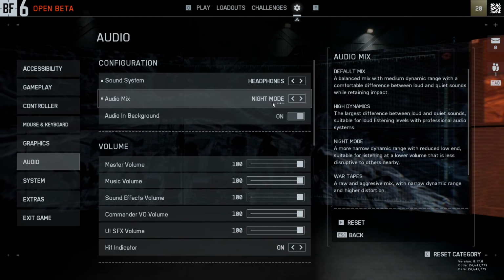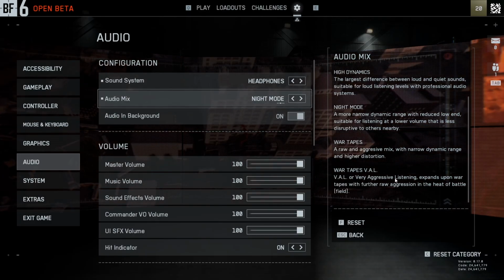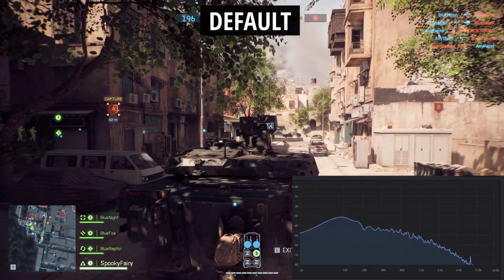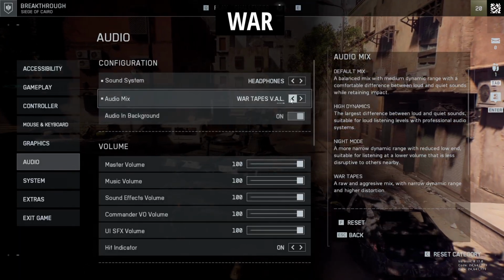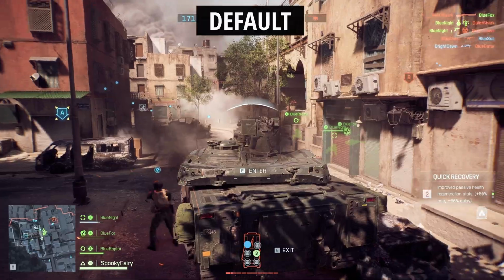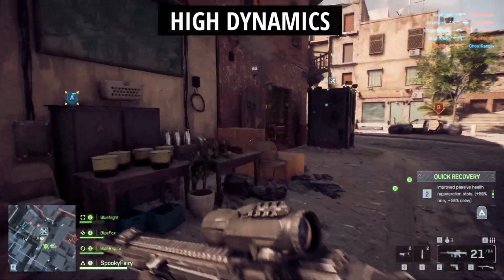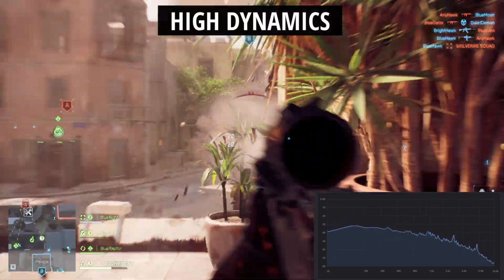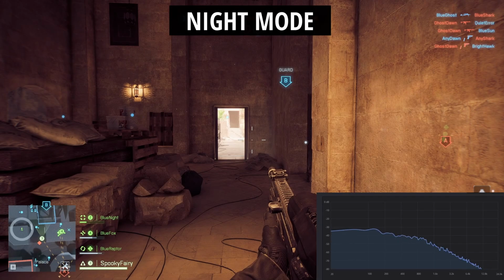BATTLEFIELD 6 - DO NOT Sleep on the 'Audio Mix' War Tapes V.A.L. for High Cinematic Immersion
Sharing my thoughts of the different audio settings under the 'Audio Mix' features, including the War Tapes V.A.L. designed to provide a more immersive and cinematic experience by narrowing the dynamic range, adding distortion, and generally making everything sound more intense and impactful. While it may not be ideal for pinpointing enemy footsteps from a competitive standpoint, many players find it creates a rich and powerful soundscape.

0:00 Intro
1:50 Default
2:30 War Tapes V.A.L.
3:27 War Tapes
5:08 High Dynamics
6:59 Night Mode
7:44 War Tapes V.A.L.